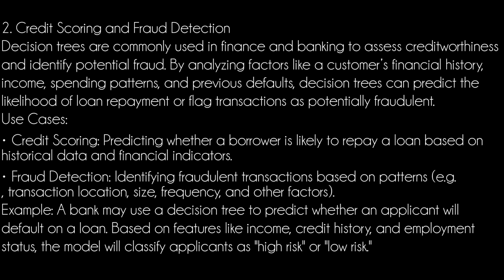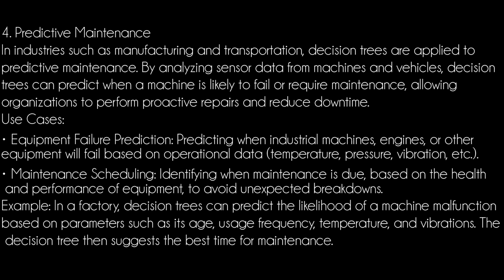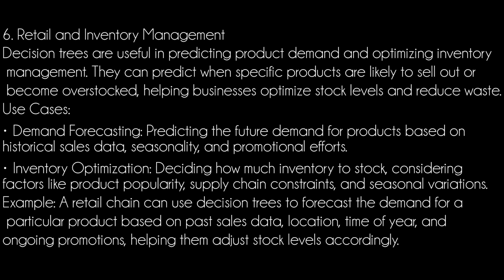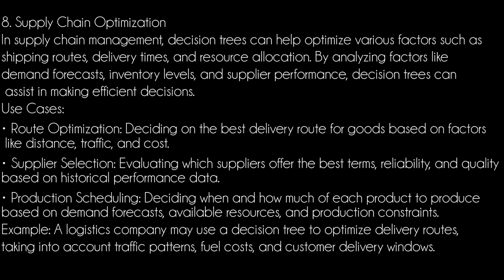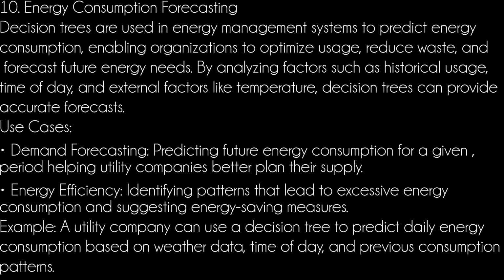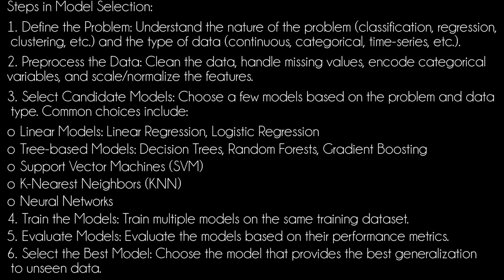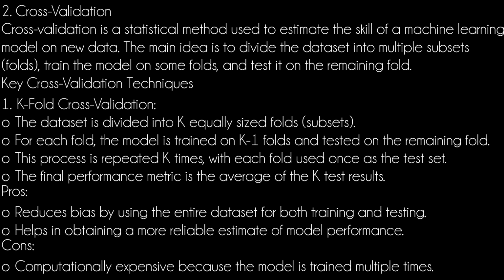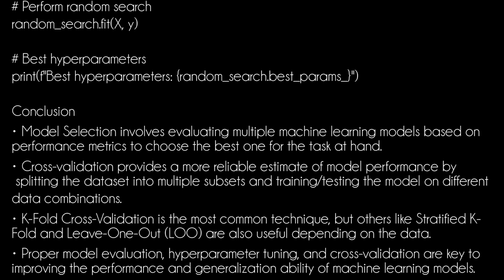Principles of Decision Trees in PYTHON [Part - 2]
Detailed PDF notes available!!!
Pay just ₹49/, share the Screen Shot with Video name and we will send you the PDF notes.
Google Pay number :
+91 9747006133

are available for ORACLE/MYSQL SQL, PL/SQL, PYTHON BASICS & PYTHON ADVANCED on all days from 4 a.m - 10 p.m